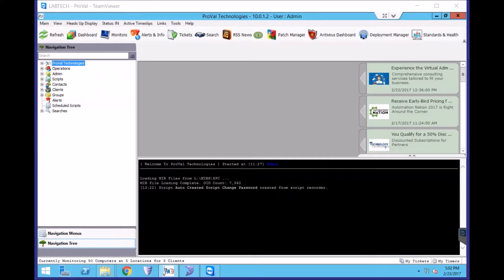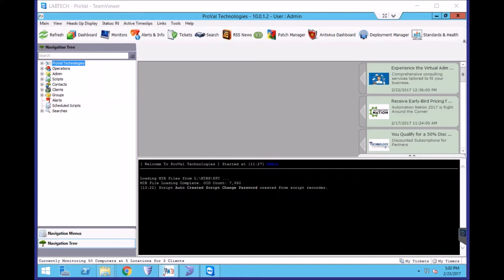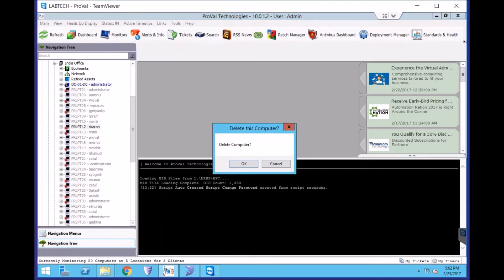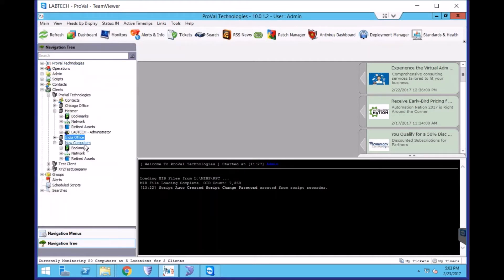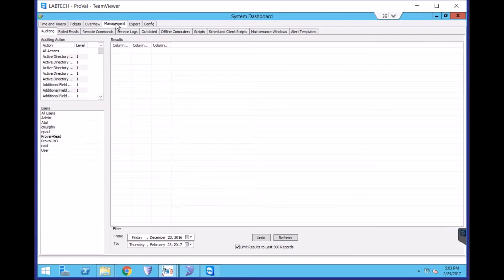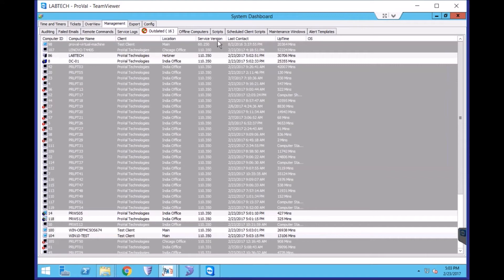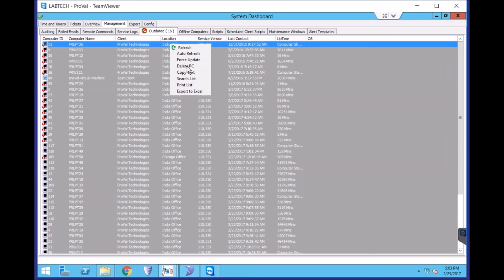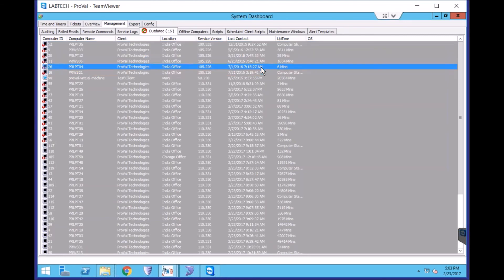LabTech (ConnectWise Automate) How To Video 4: Delete Multiple Agents at Once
Delete LabTech agents individually can be a cumbersome process. By using the LabTech Dashboard's outdated tab, you can view all agents by their last contact date. From there, you can select multiple agents and delete them with a single click